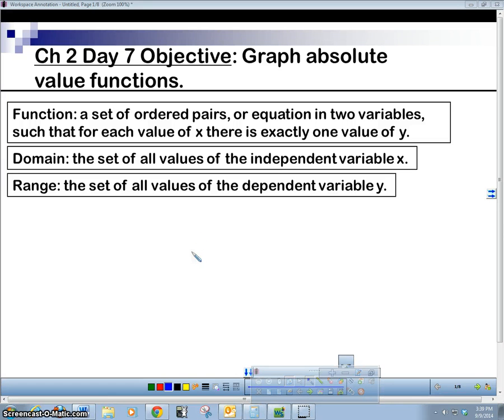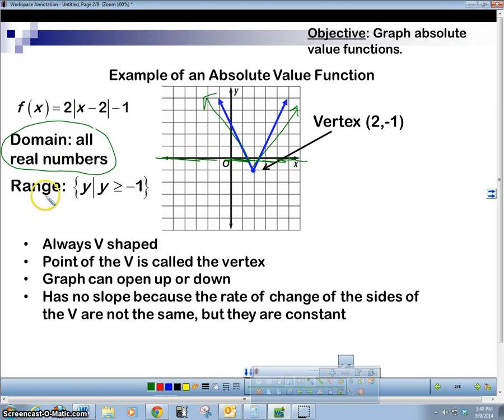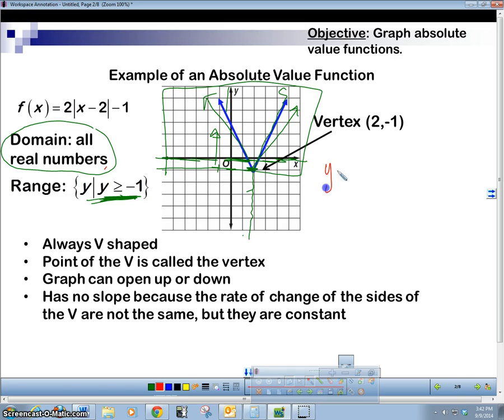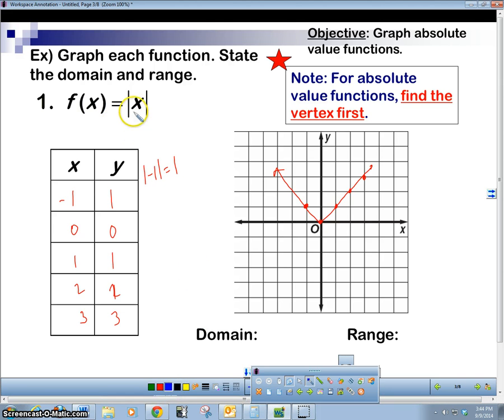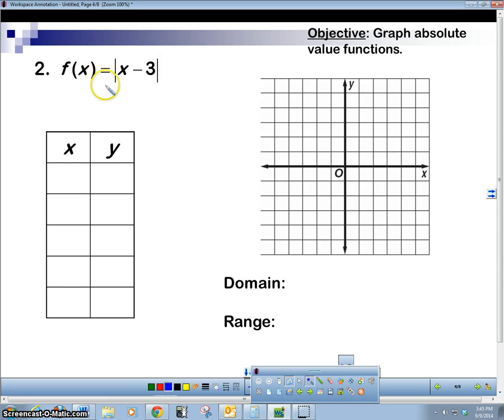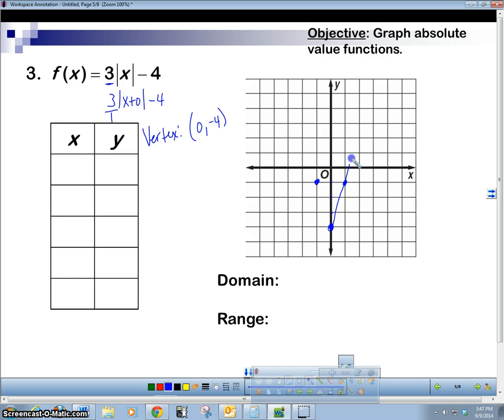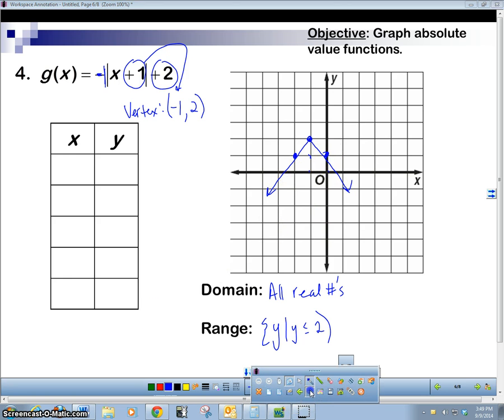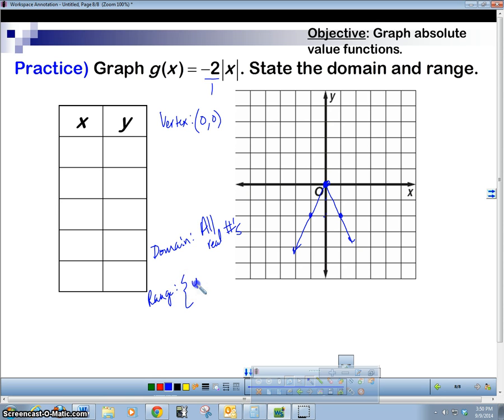Graphing Absolute Value Functions